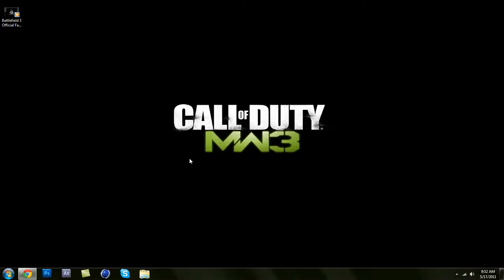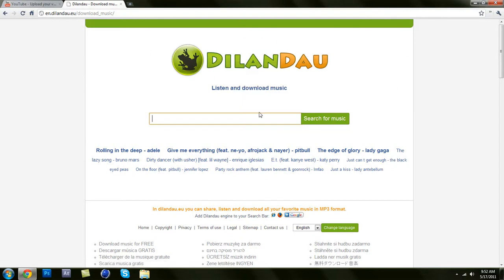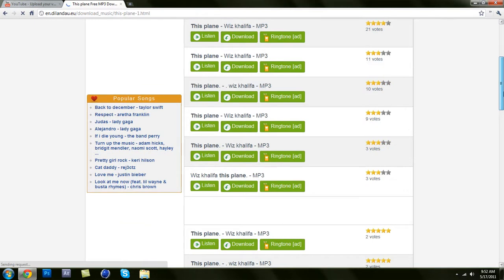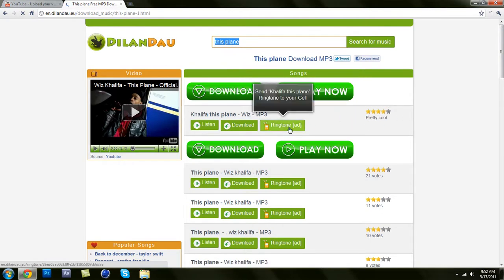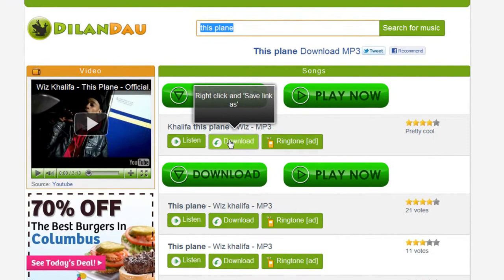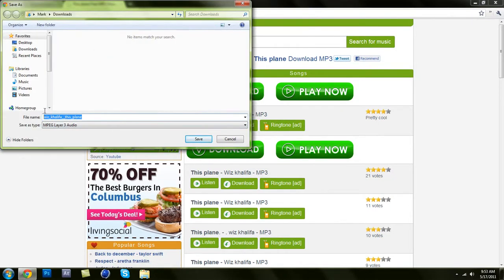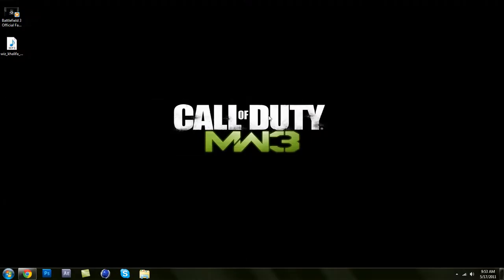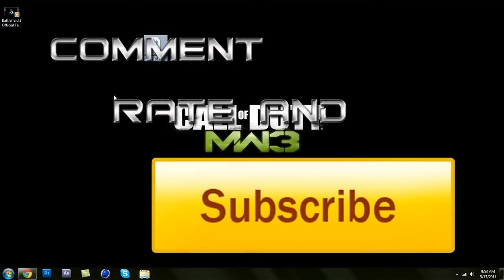How to download music Legal and Free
This tutorial shows you how to download free music, on a site called Dilan Dau. This is virus free and extremely easy and legal.

Also i got a Mic so now I'm gonna do voice videos